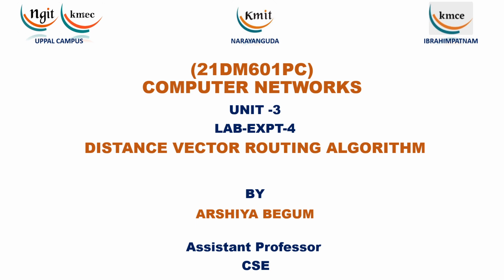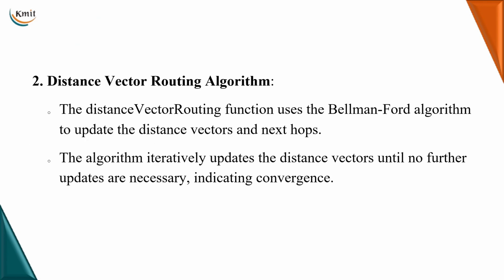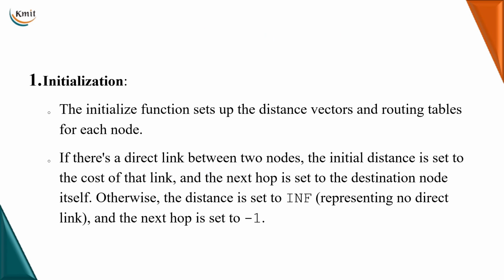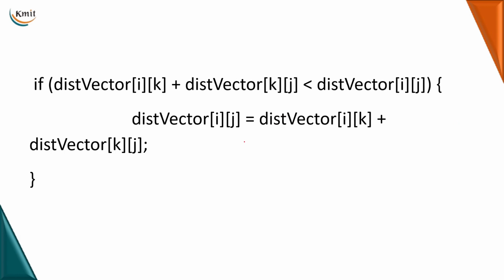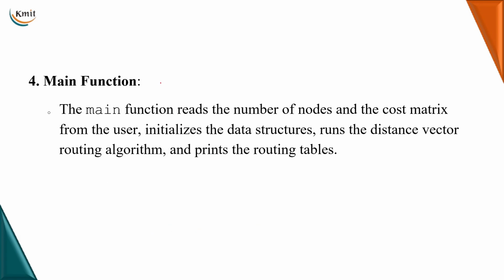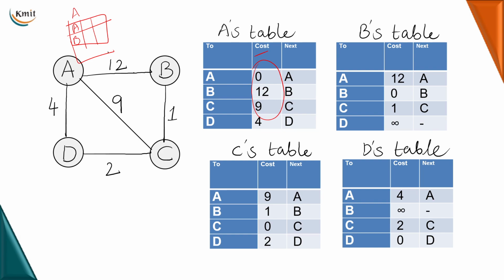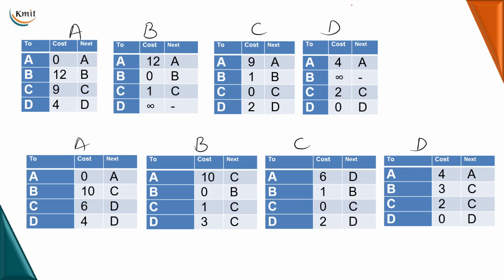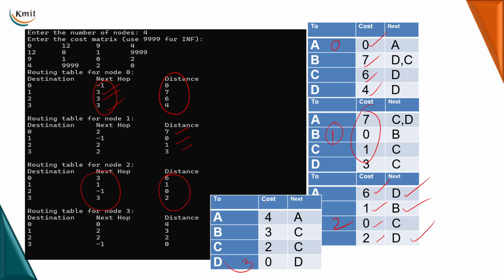CN LAB EXPT 4